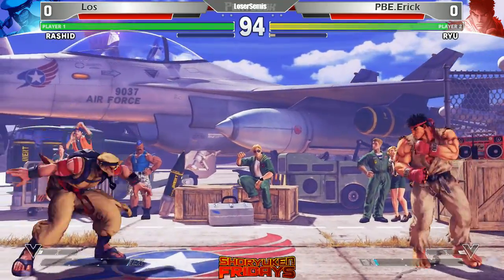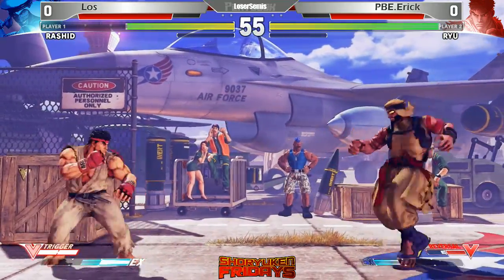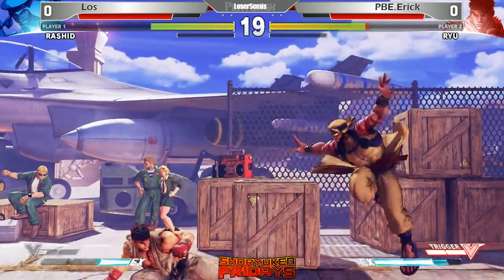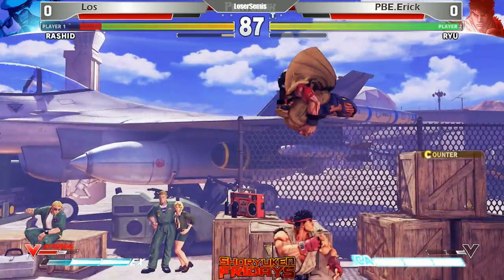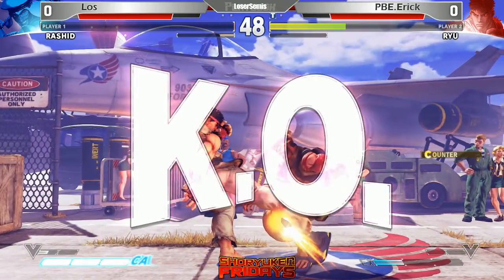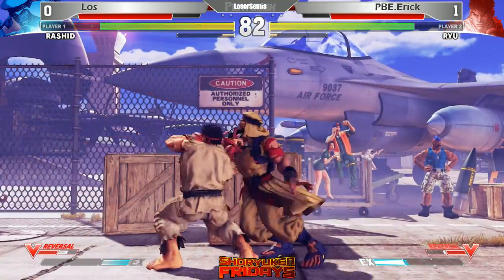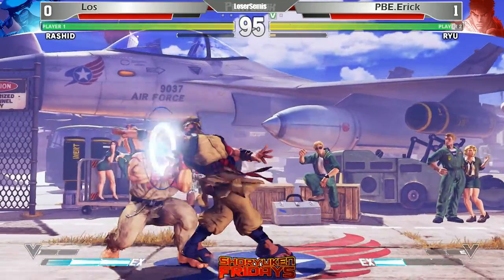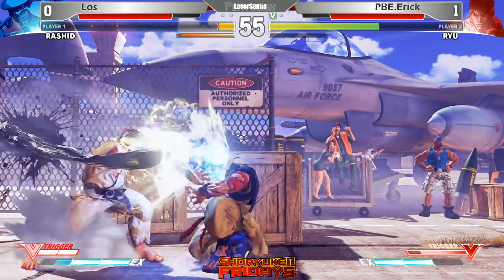[ PlayBookTV SFV SRK Friday#9 5.6.16] Loser Semi-Finals Los(Rashid) Vs PBE.Erick(Ryu)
Playbook SRK Friday #9